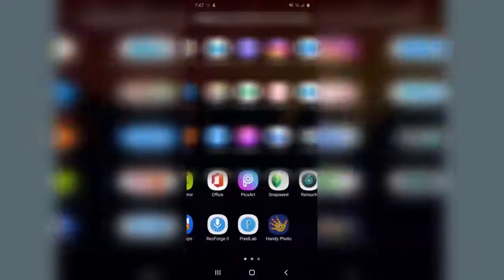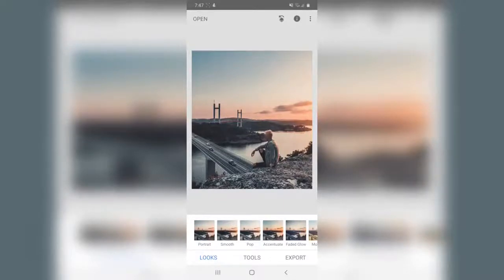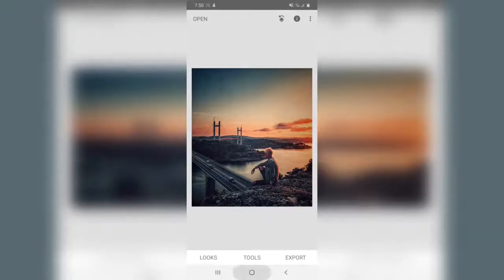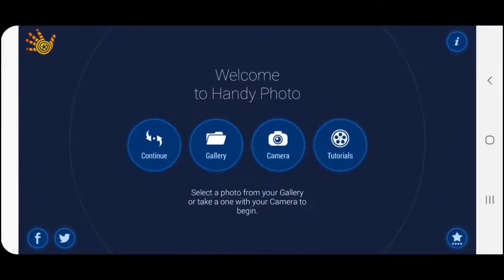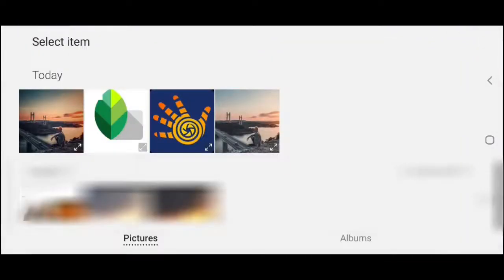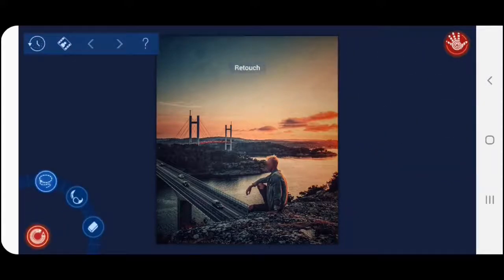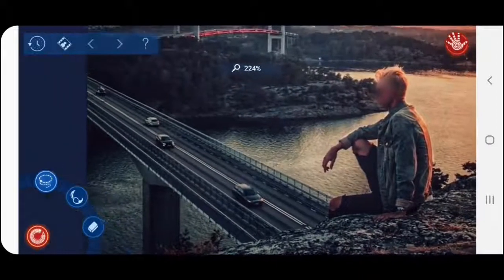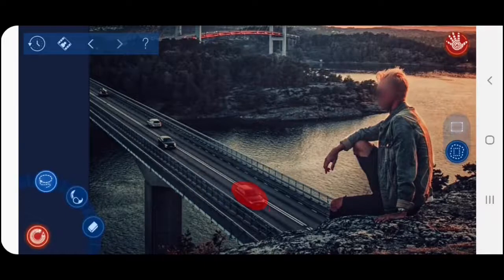Snapseed Photo Editing | Handy Photo Editing Remove Unwanted Stuffs | Photo Editing Tutorial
Hi friends
I have edited a picture with an editing app called snapseed and i am showing removal of unwanted obstacles from the image with the help of Handy Photo app.

Thank you for visiting my channel "Easy Learn Key".

New Snapseed Photo Editing. HandyPhoto Editing Tutorial. Snapseed Background Change Photo Editing.